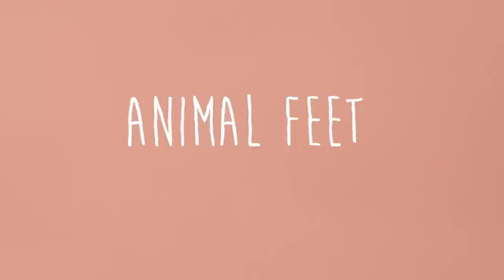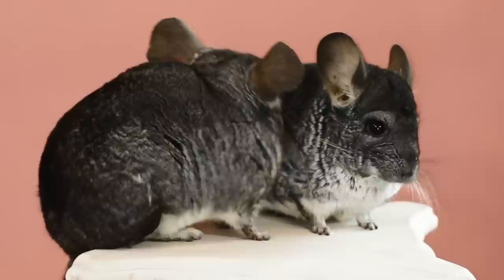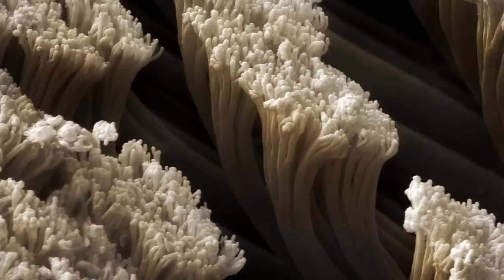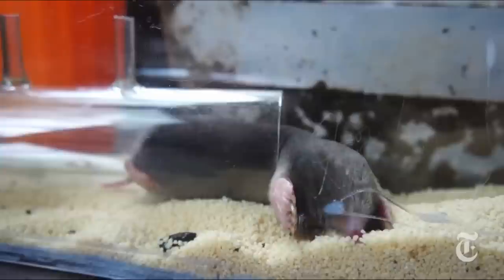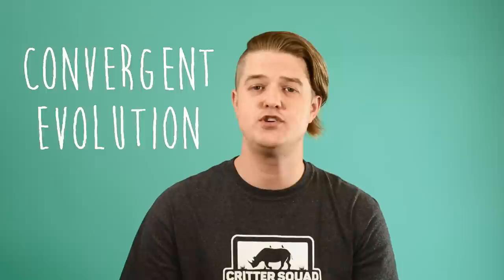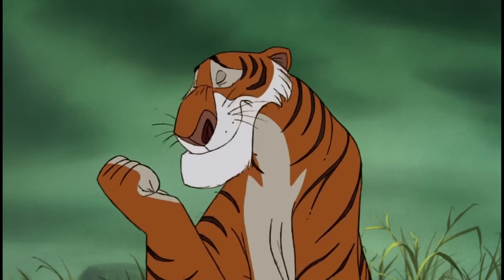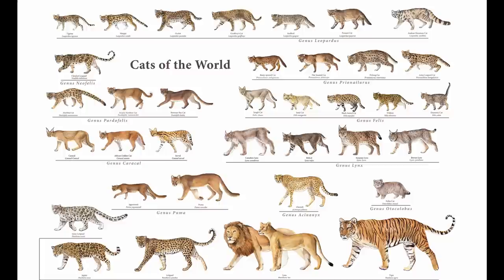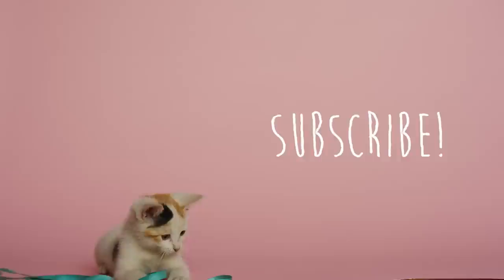Awesome Animal Feet! - C.S.W.D T.V - Episode 6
Animal feet are adapted to help an animal live and thrive in their particular environments.  Episode 6 is all about amazing animal feet!

Critter Squad, LLC
Critter Squad Wildlife Defenders